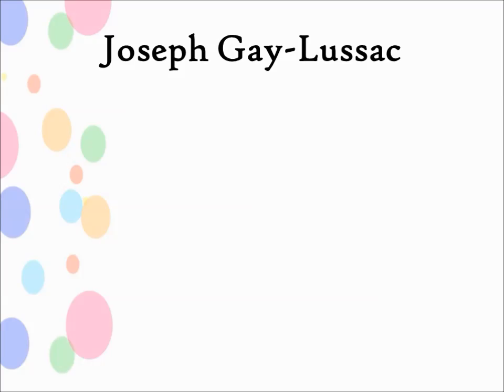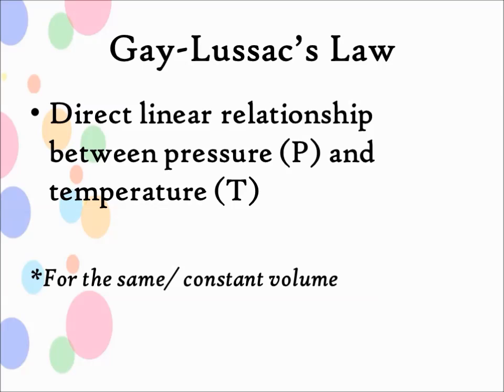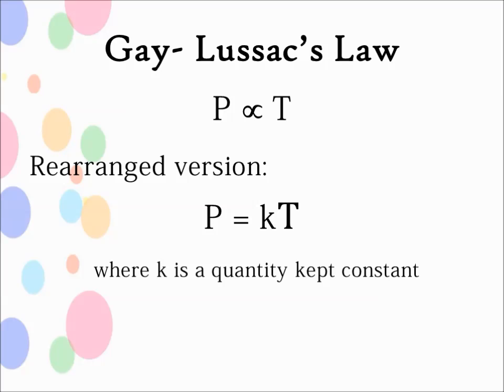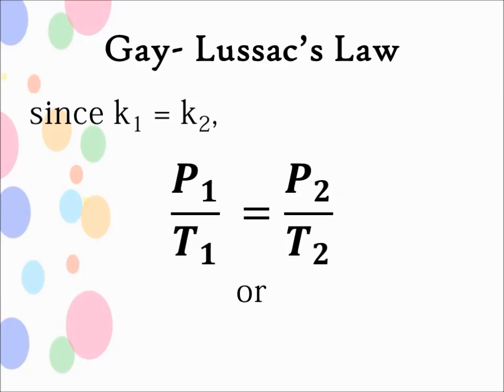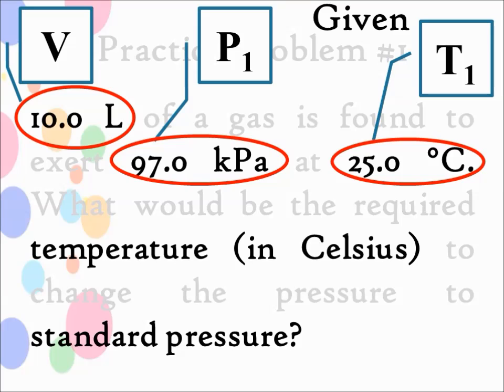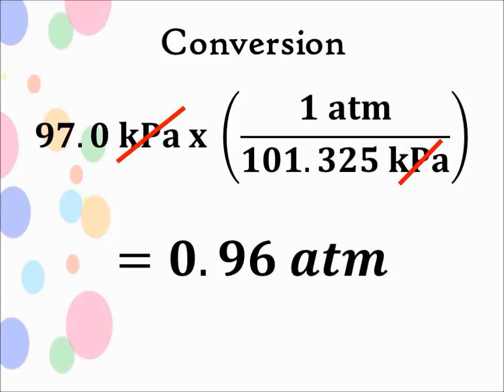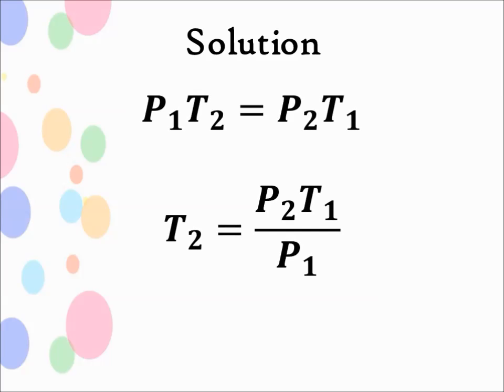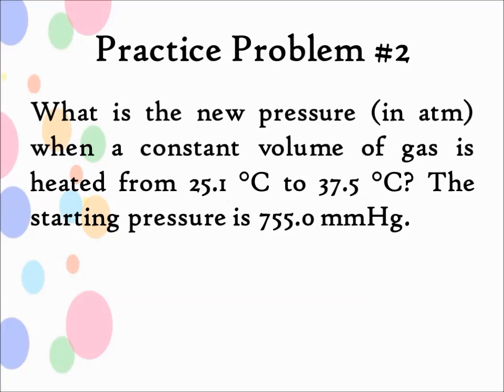Gay Lussac's Law Video Discussion